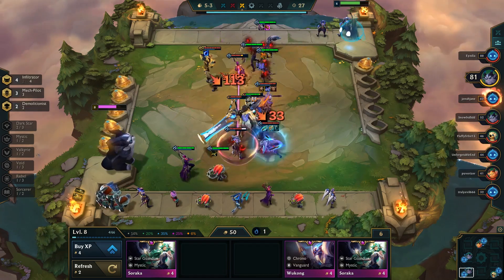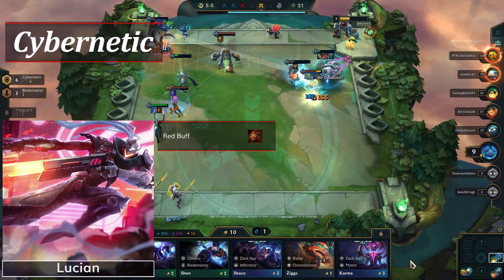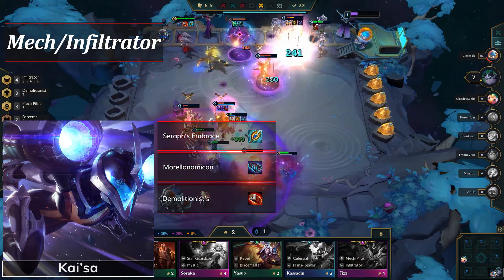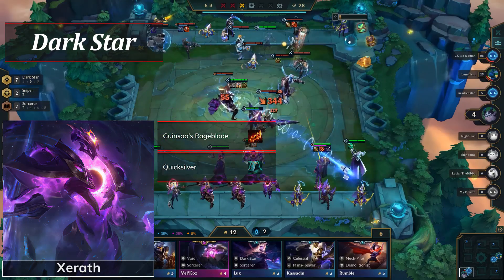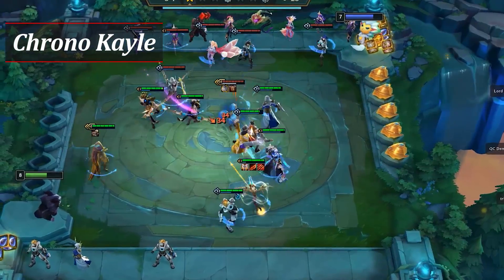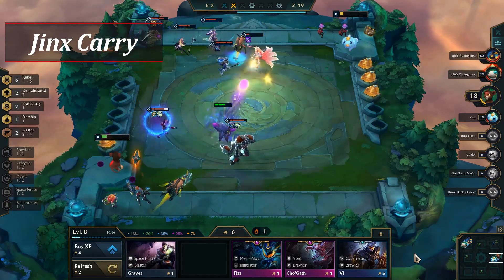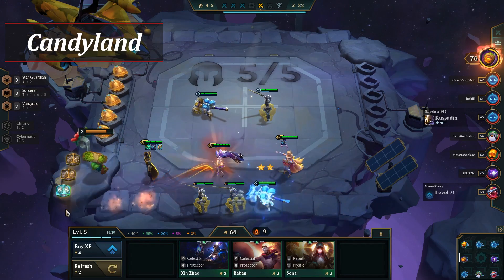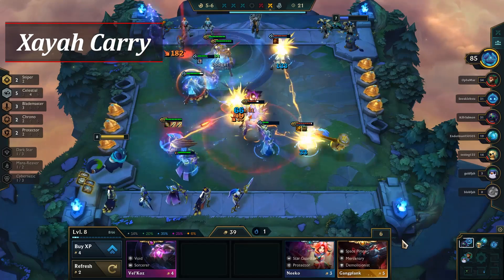Top 5 TFT Comps - Teamfight Tactics Patch 10.9 Guide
This patch is one of the most versatile patches yet! A lot of changes have led to a lot of new comps being created! We turn to our analyst to learn what some of the hottest comps are now in the second week of the new version!

Tournaments:
Credits:
Video edited by Spray.